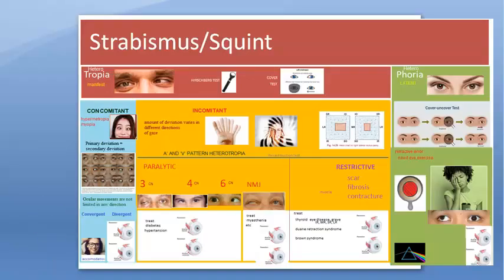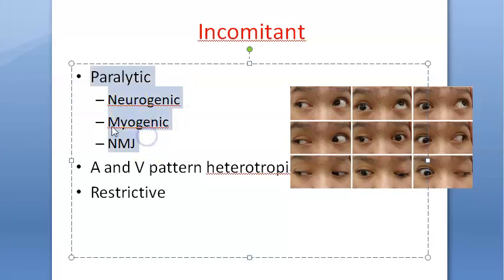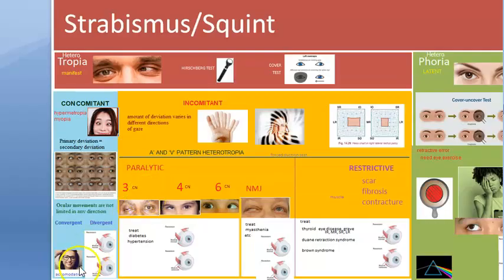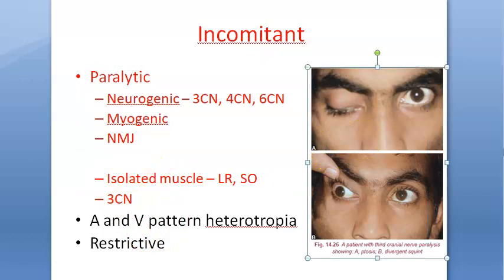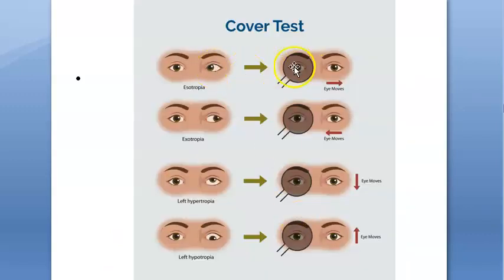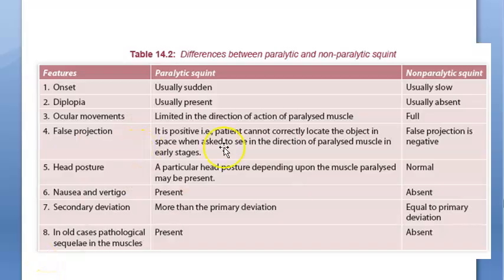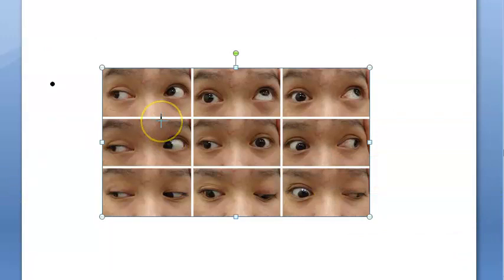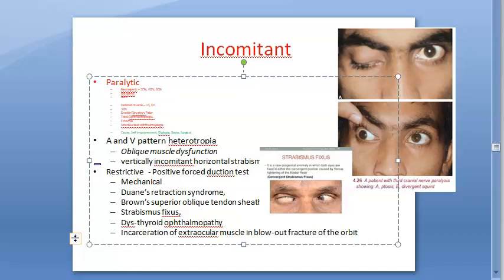Ophthalmology 356 Incomittant in comitant incomitant squint strabismus paralytic restrictive A V